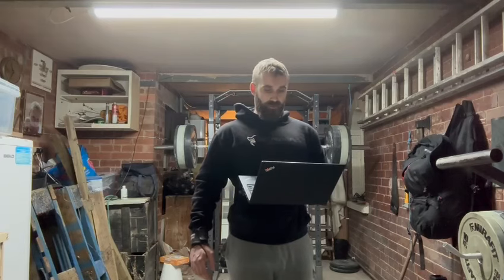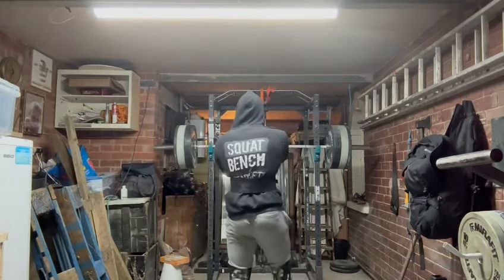Day 3 16 week program squat, bench, single arm rows